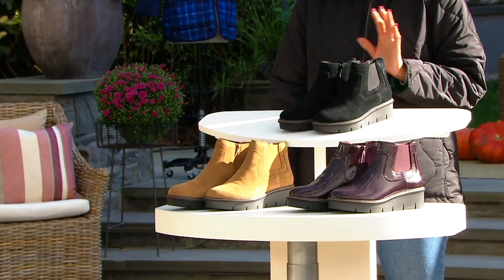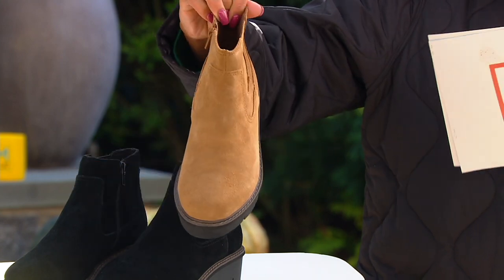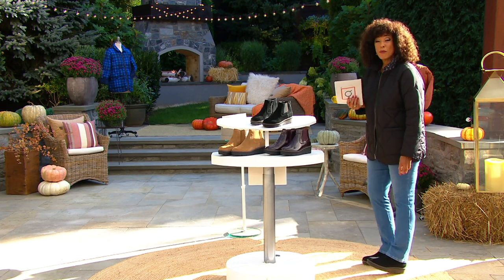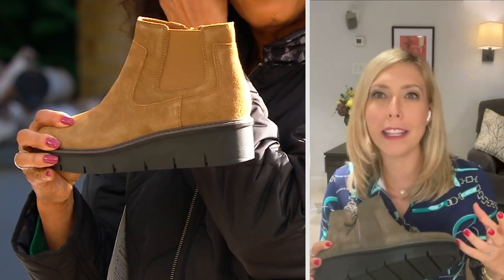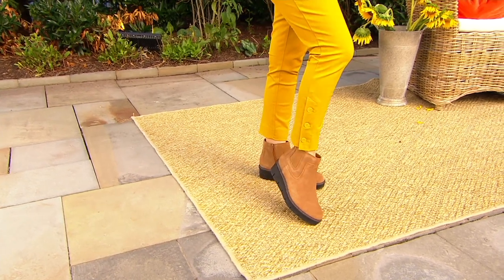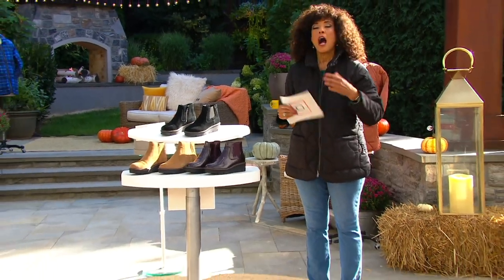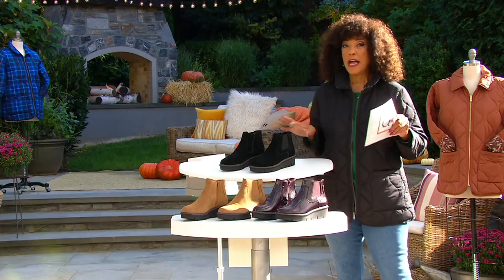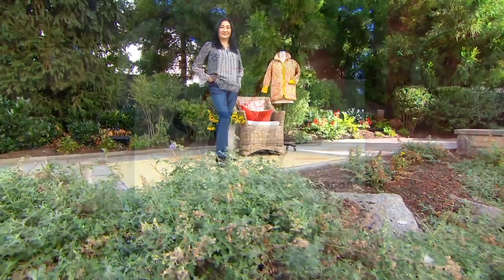Clarks Collection Patent or Suede Ankle Boots - Airabell Style on QVC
Clarks Collection Patent or Suede Ankle Boots - Airabell Style

These ankle boots fulfill all your rocker-chic dreams. All that's missing is the studded leather jacket, graphic tee, and the guitar, of course. From Clarks Footwear.